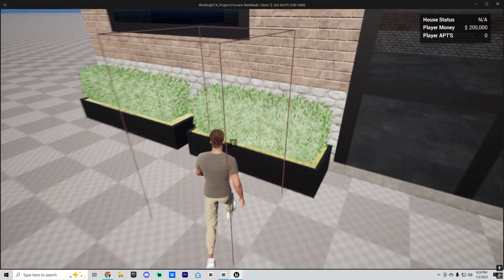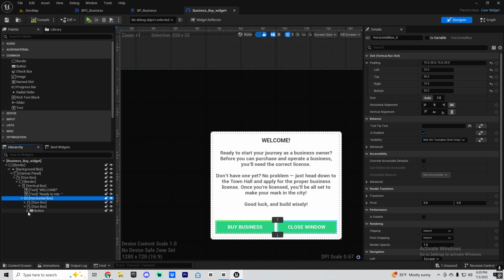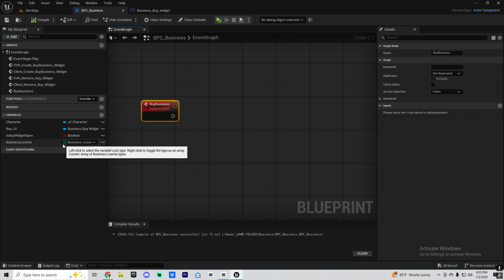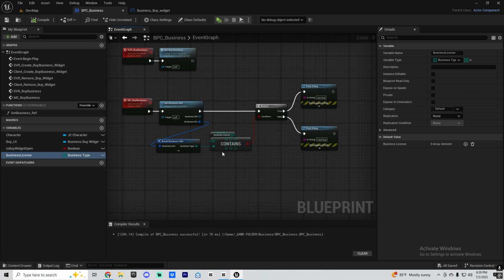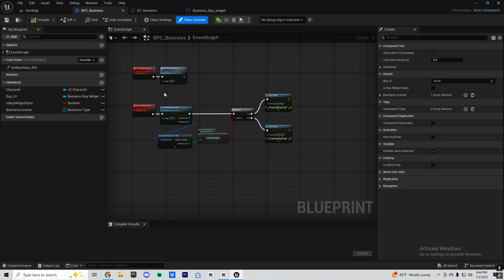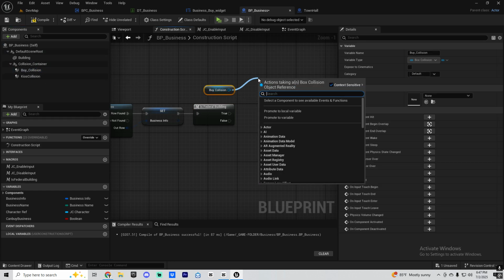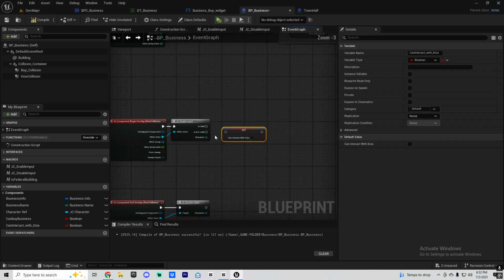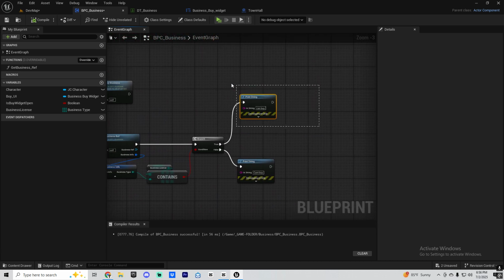UE5 GTA5 RP ( Business part2 ) #22